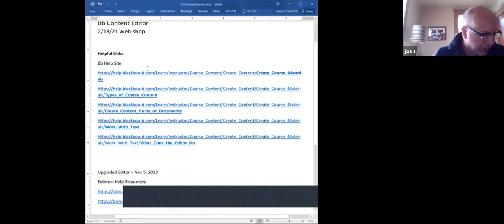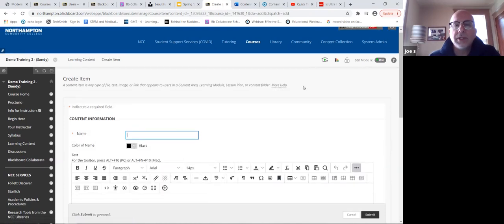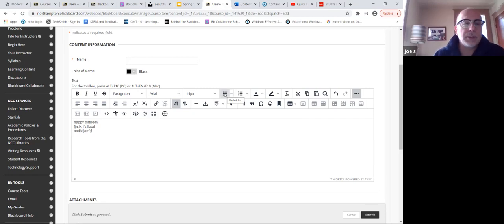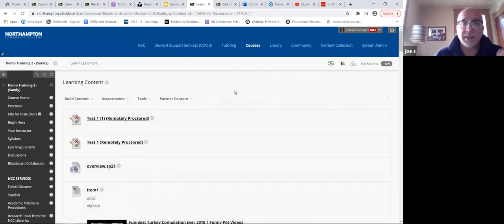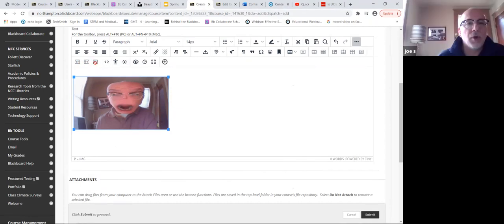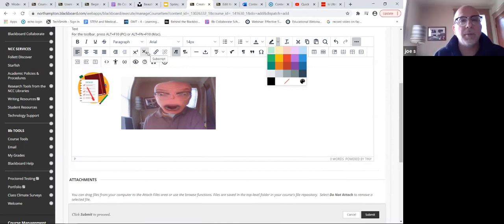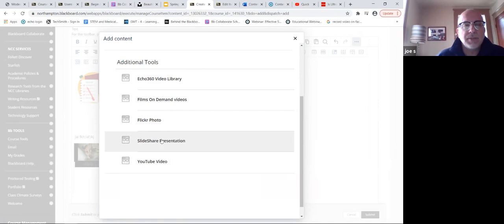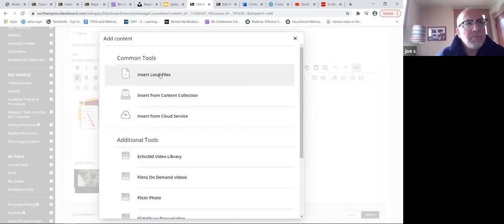Getting the Most Out of the Blackboard Content Editor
Want to bring some excitement to your Blackboard pages? Wondering what all those mysterious buttons do? Join OLET to discuss the textbox editor and how to use it to showcase your course content most effectively.

Originally presented 2/18/21